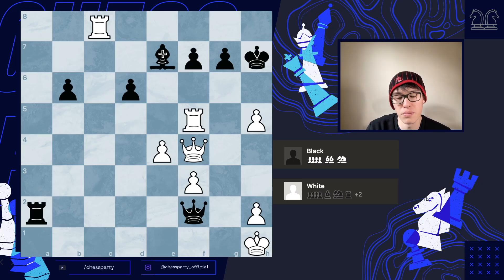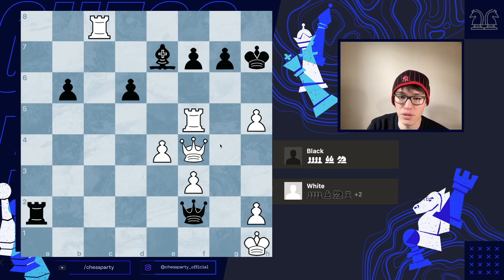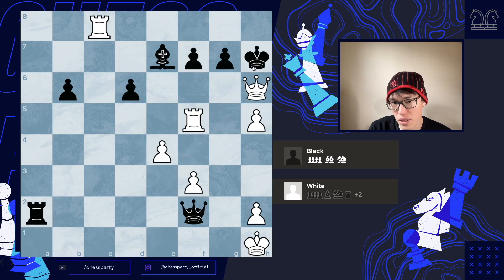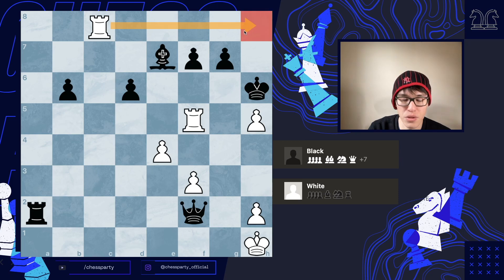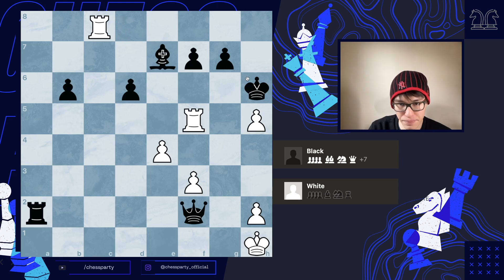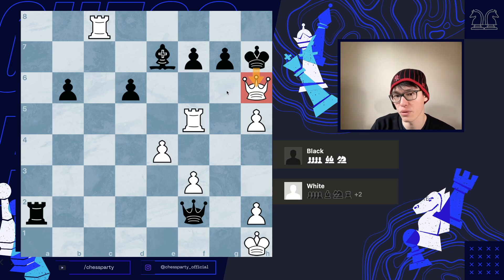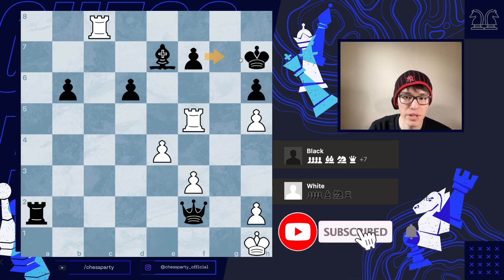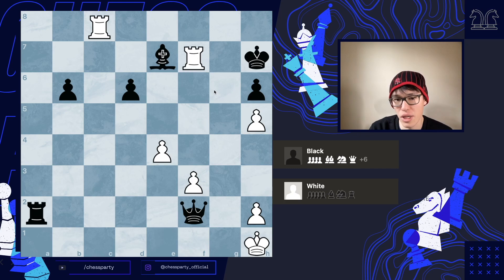Can you find Magnus's INSANE World Championship Winning 2 Move Checkmate Idea?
We do make a fraction of any purchases made through the link. Thank you for all the love and support!